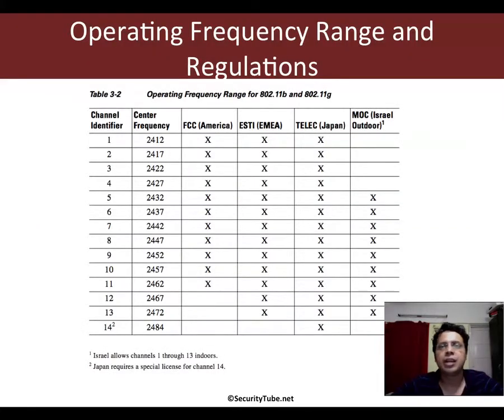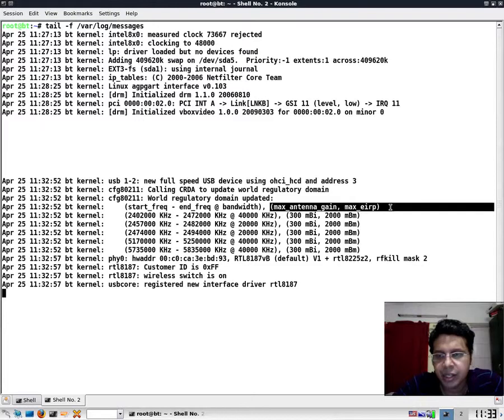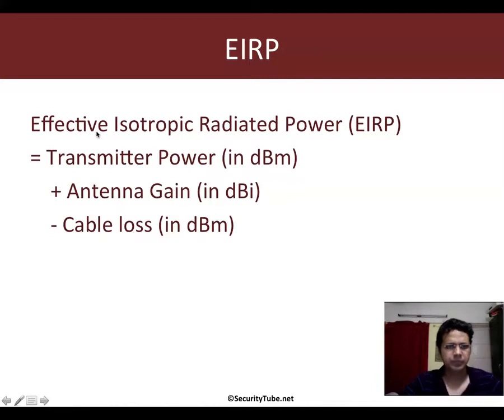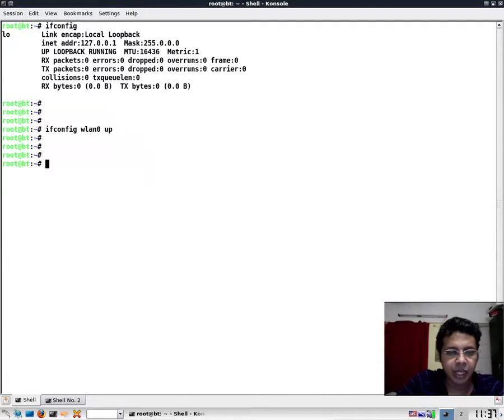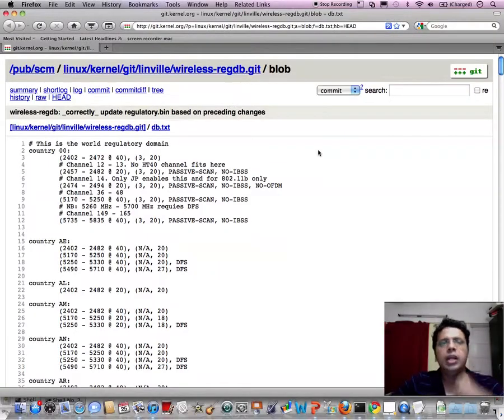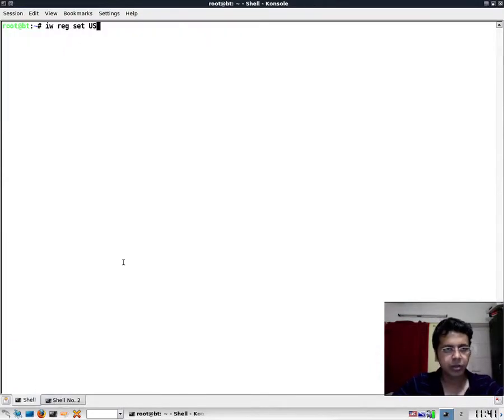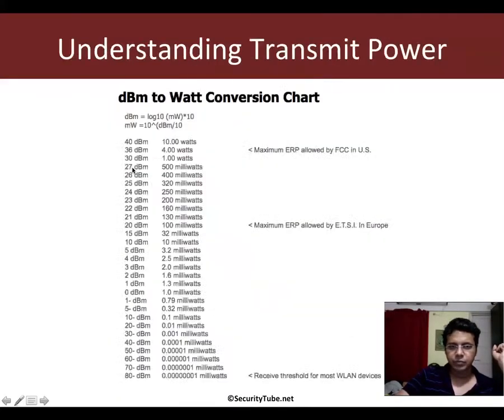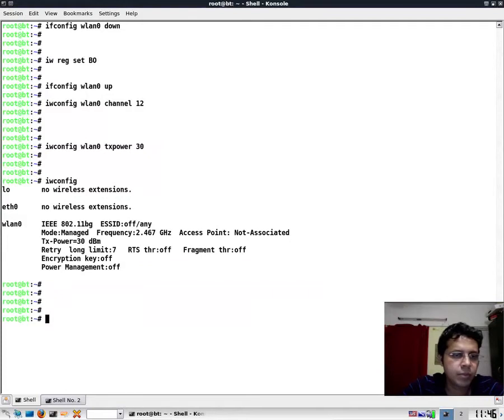SecurityTube Wi-Fi Security Expert [11/37]